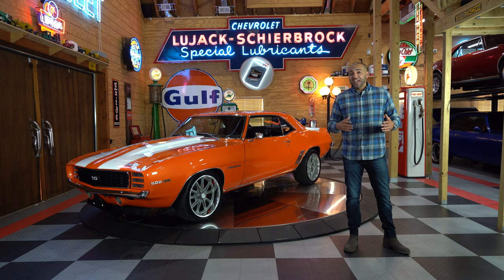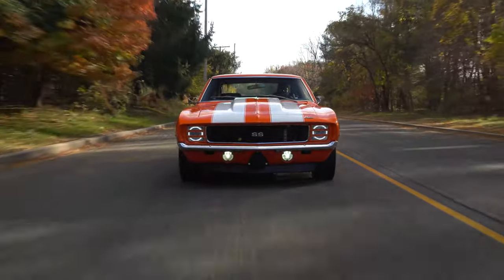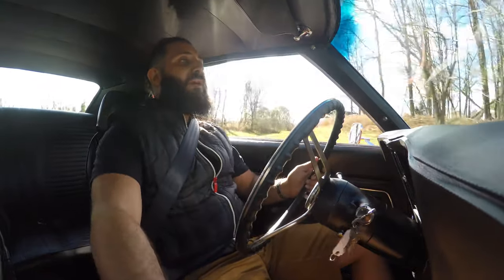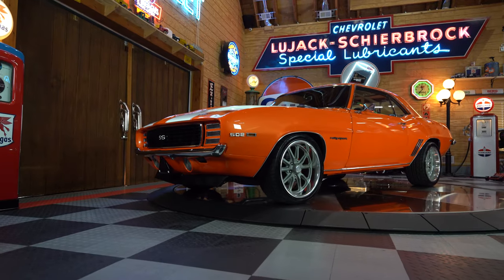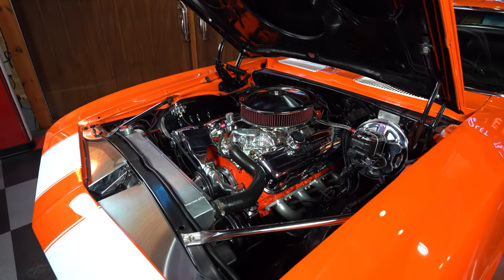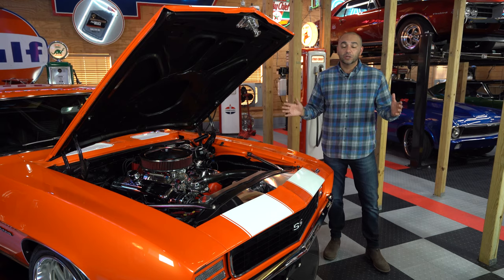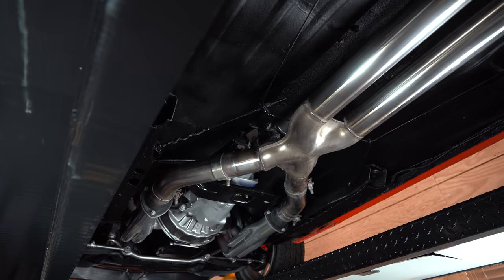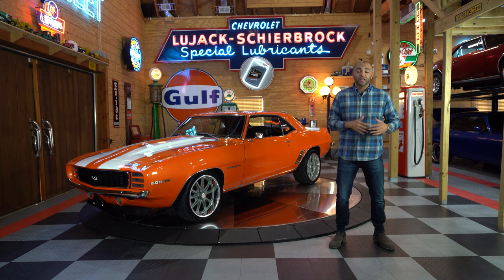1969 Chevrolet Camaro RS/SS 502 Restomod FOR SALE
For more photos, videos, and information about our 1969 Chevrolet Camaro RS/SS 502 Restomod, check out our listing